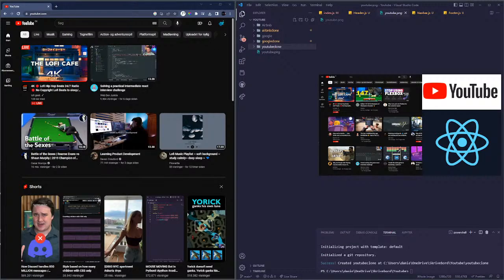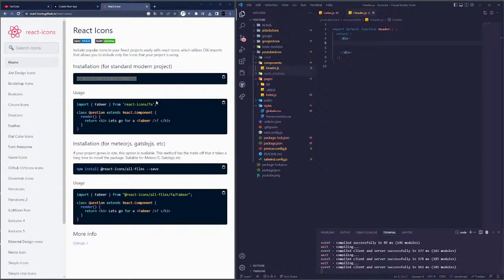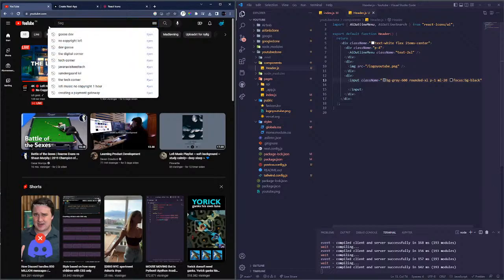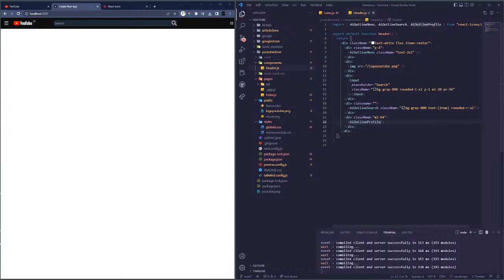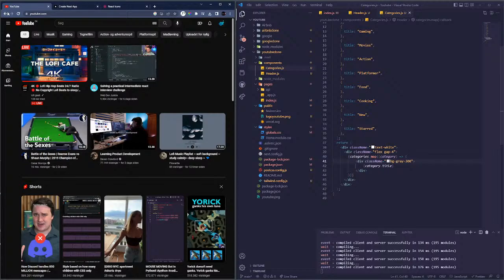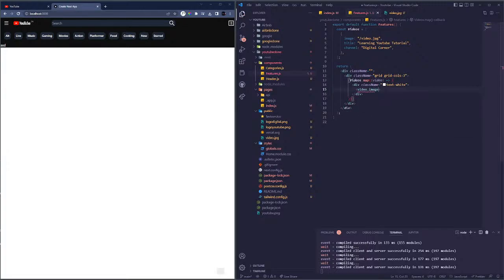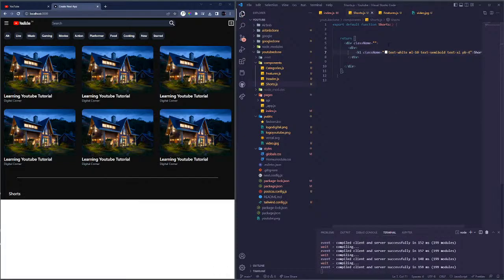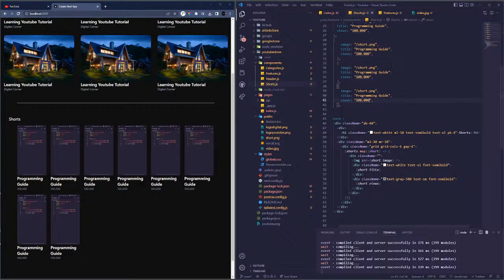🔴Code Youtube 2.0 with REACT.JS! (JS, HTML , CSS, Tailwind) - Coding Course - Tutorial for Beginners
🔴Build Youtube 2.0 with React.js (JS, HTML , CSS, TAILWIND) | Live Course | Tutorial for Beginners

This project is perfect for beginners who want to learn about Next.js and Tailwind CSS. We will cover everything necessary to create a good looking youtubeclone in a step-by-step guide.